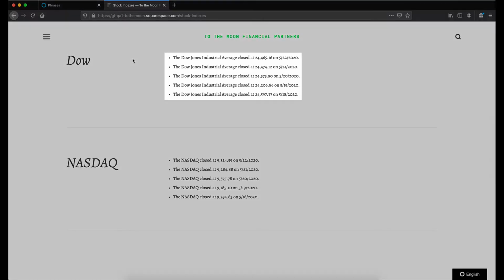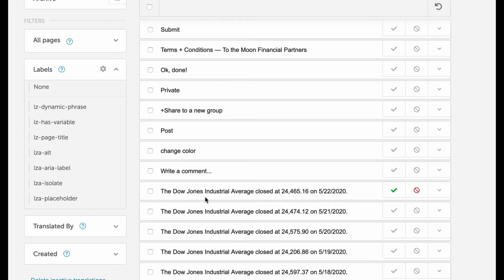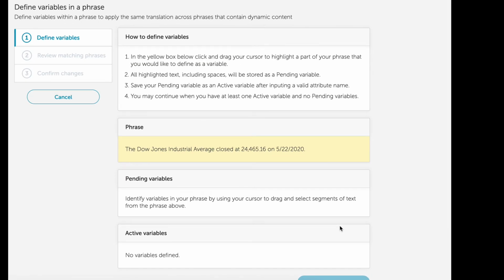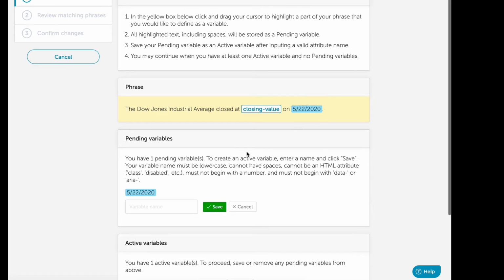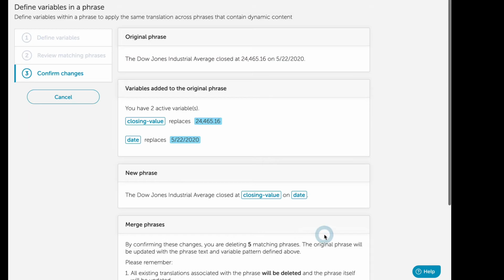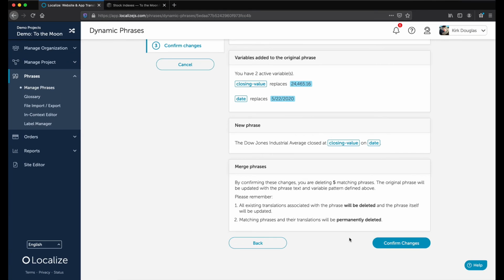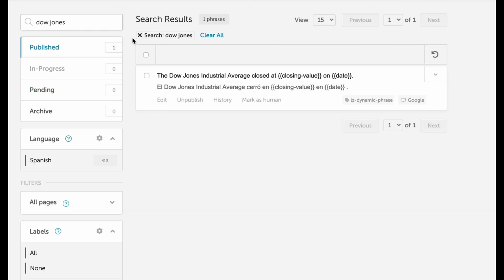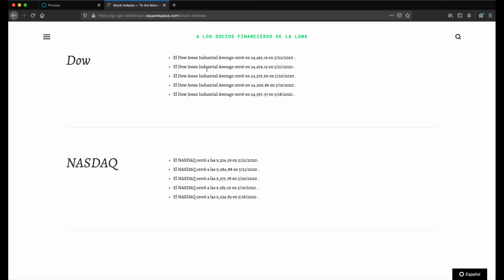[2020] How to Use Variables in Localize | Merge Dynamic Phrases for Easier Translation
In this tutorial, you’ll learn how to use variables in Localize to merge dynamic phrases (like dates, numbers, or names) into a single reusable phrase.

We’ll walk through:
- Identifying repetitive phrases with small dynamic changes
- Defining variables inside the Localize dashboard
- Merging multiple phrases into one for cleaner translation management
- Using system labels (lz-dynamic-phrase) to quickly find dynamic phrases
- Automatically generating AI translations for efficiency

With variables, you can enforce consistency, save time, and cut translation costs—while keeping your multilingual content accurate and easy to manage.